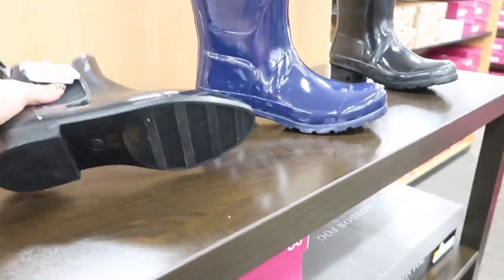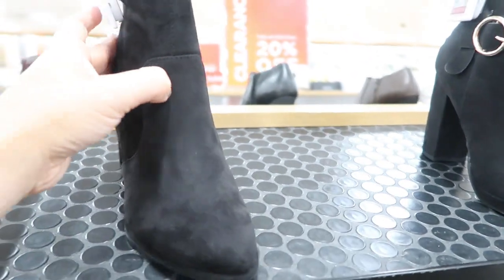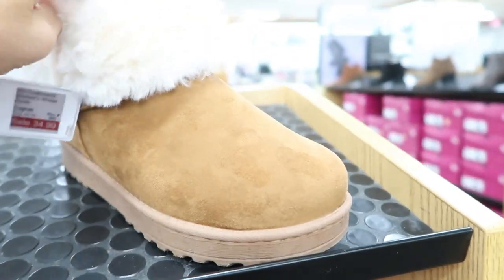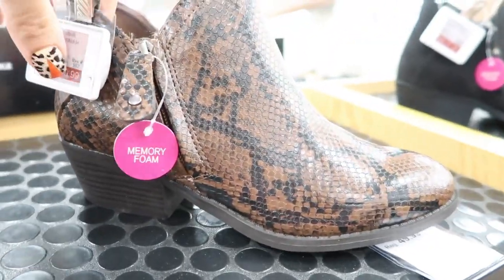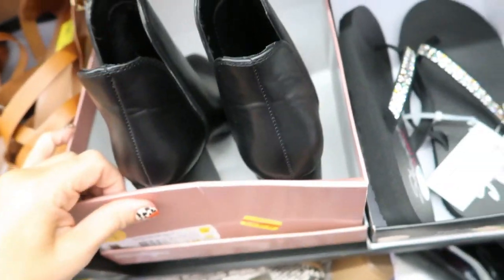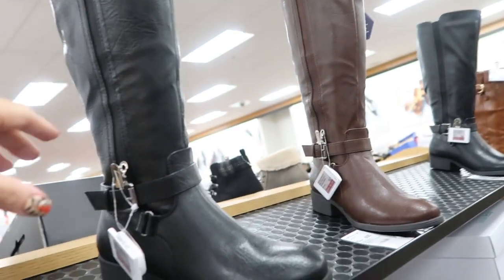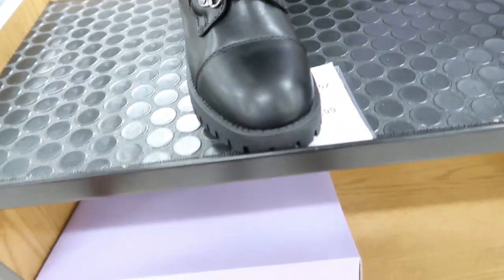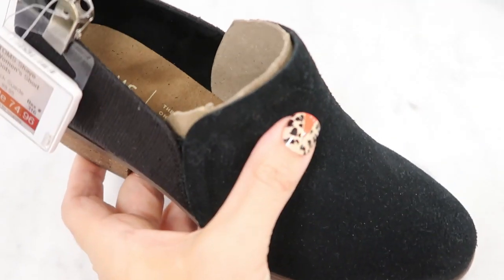KOHLS SHOP WITH ME BOOTS & SHOES 2020 // NEW FALL KOHLS FINDS // AFFORDABLE FALL FASHION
SO RAIN BOOTS
LONDON FOG RAIN BOOTS
MADDEN GIRL BOOTS
SONOMA BOOTIES
CROFT & BARROW BOOTIES
NINE WEST BOOTIES
LAUREN CONRAD BLACK/ BLUSH BOOTIES
LAUREN CONRAD GOLD BOOTIES
SHORT UGG BOOTS
TALL BOW UGGS
MINI BOW UGG
SHORT BOW UGGS
MINI BLACK & LEOPARD
SO FUR BOOTIES
SO ANKLE BOOTIES
SO SILVER BOOTIES
SO CUT OUT BOOTIES
NINE WEST MULES
LAUREN CONRAD MULES
MADDEN SNEAKER WEDGE
MADDEN HIDDEN WEDGE
SOUL Naturalizer
CROFT RIDING BOOTS
SO KNEE BOOTS
SO TIE UP BOOTS
MADDEN SNAKESKIN BOOTS
LAUREN CONRAD TALL BOOTS
MADDEN COMBAT BOOTS
NINE WEST PUMPS
SO PLATFORM SNEAKERS
SKETCHERS SLIP ONS
MUSTARD CONVERSE
KNIT CONVERSE
SLIP ON CONVERSE
LEOPARD /GRAY /BLACK TOMS
TOMS BOOTIES